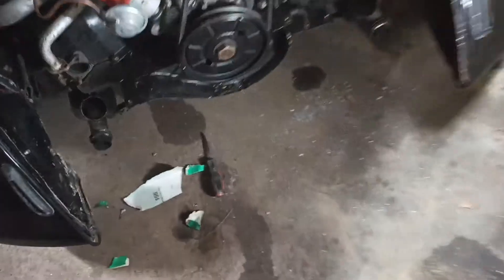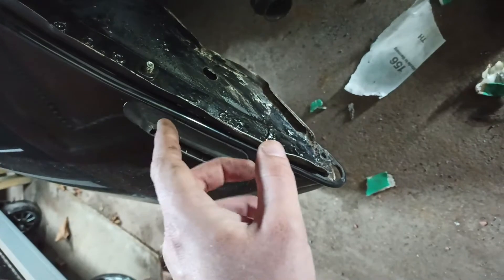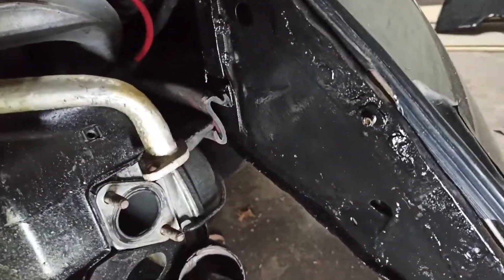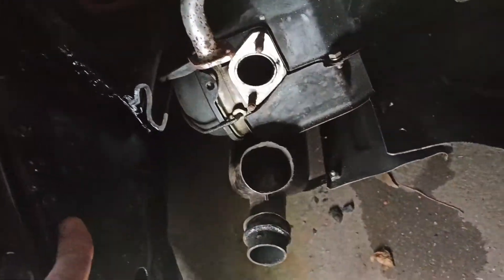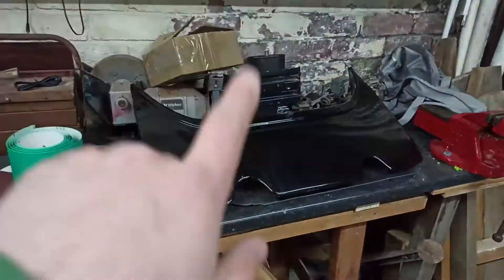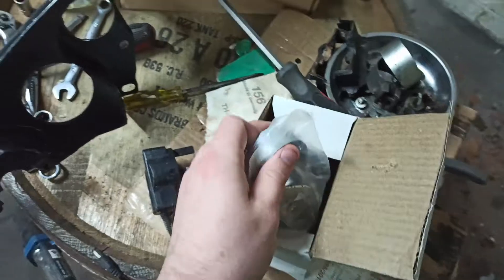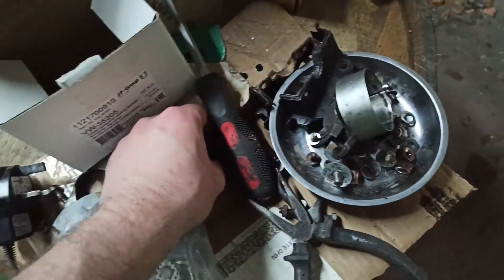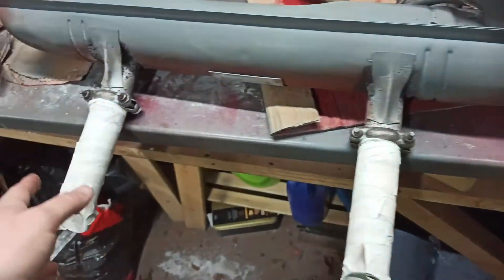classic VW Beetle Engine bay and exhaust clean up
Addressing the rust in the engine bay and prepping the exhaust for painting